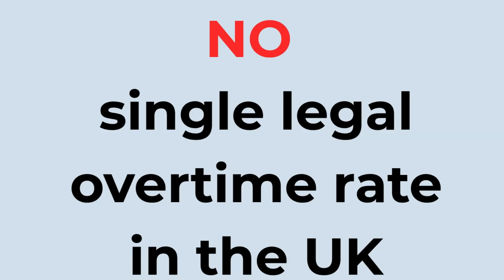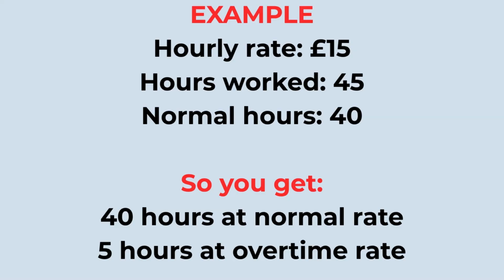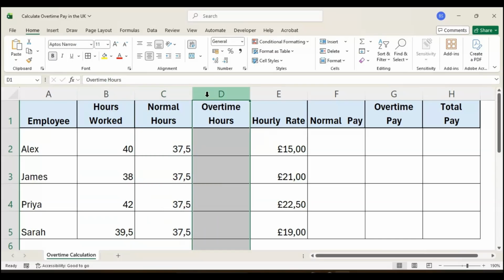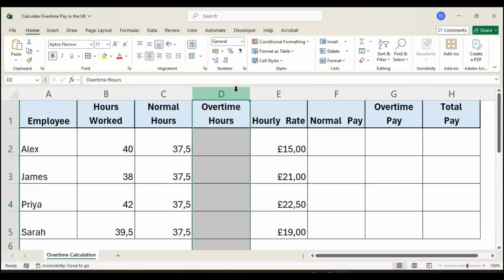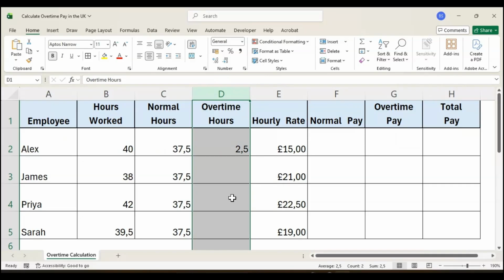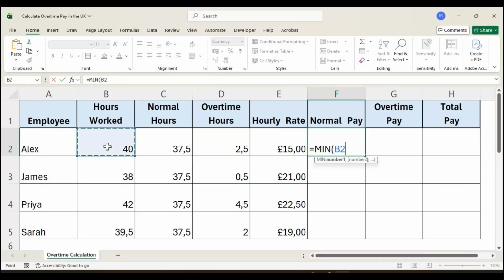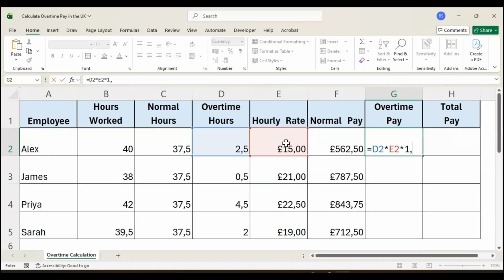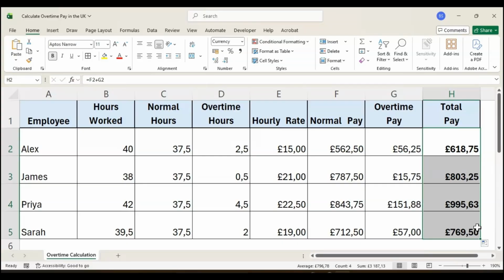How to Calculate Overtime Pay in the UK (Excel Tutorial + Examples)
Learn how overtime pay works in the UK and how to calculate it automatically in Excel using simple formulas. In this tutorial, I’ll show you step-by-step how to build an overtime pay calculator spreadsheet from scratch.

Whether you work in payroll, finance, HR, or simply want to improve your Excel skills, this video will help you understand:

✅ How overtime pay works in the UK
✅ Time-and-a-half vs double time
✅ How to calculate overtime hours
✅ Excel formulas for overtime calculations
✅ Automated payroll calculations
✅ Building a simple overtime pay template

We’ll also cover useful Excel formulas including:
📌 MAX Formula
📌 MIN Formula
📌 Total Pay Calculations

The spreadsheet updates automatically whenever hours worked change, making it perfect for payroll processing, small businesses, and finance teams.